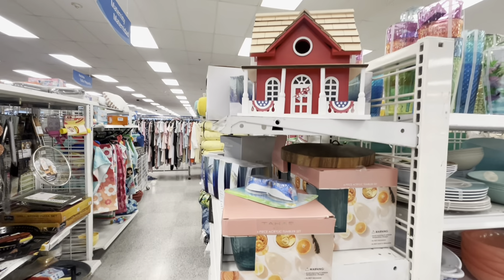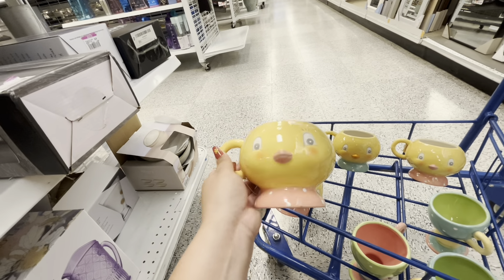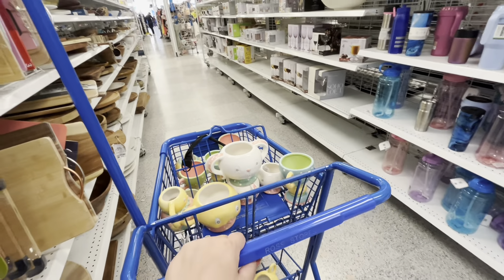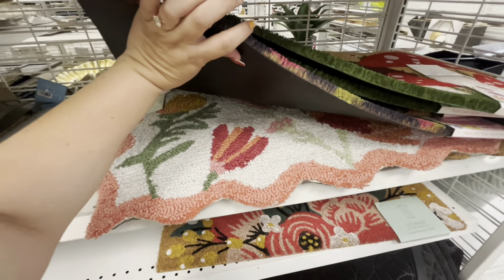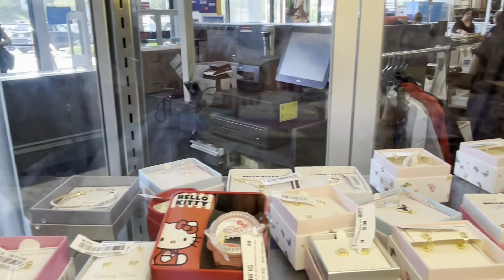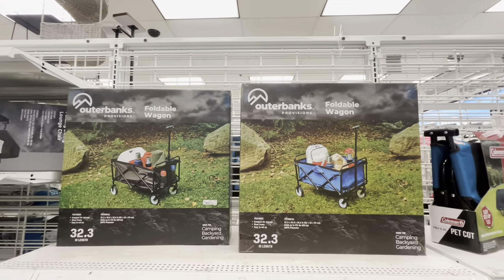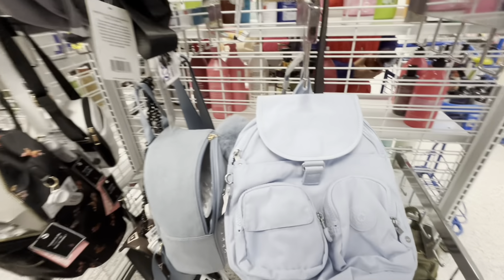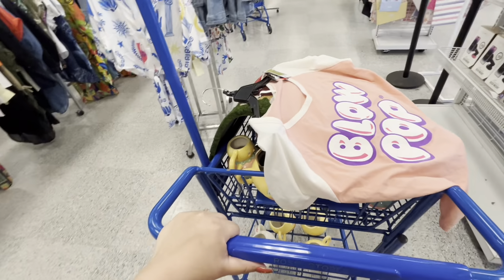ROSS AMAZING CLEARANCE SCORES! + 4th OF JULY HAS ARRIVED!🇺🇸💙❤️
Incredible to see all the JP Easter for $0.49!
And omg…Red, white & blue has arrived💙❤️🇺🇸